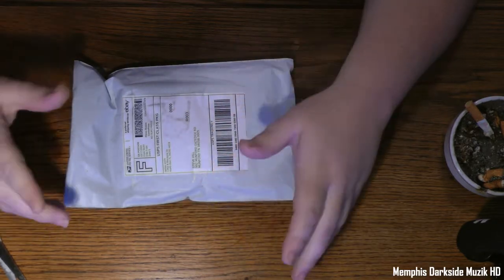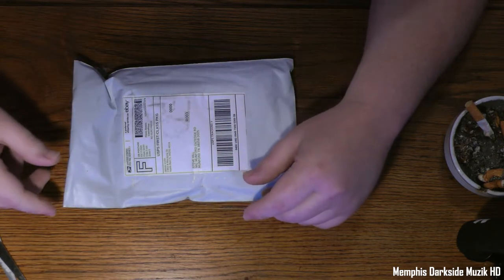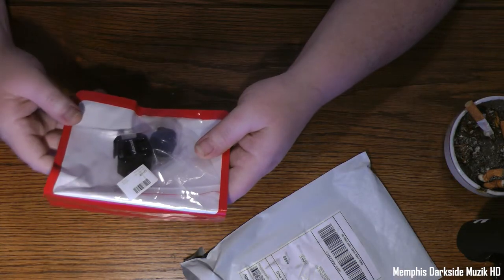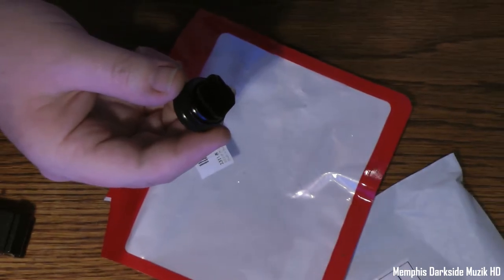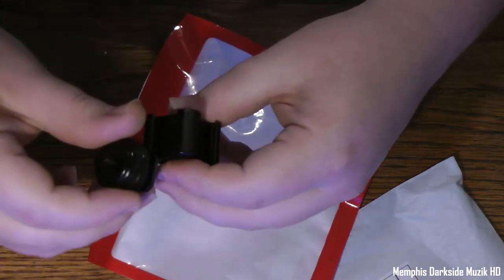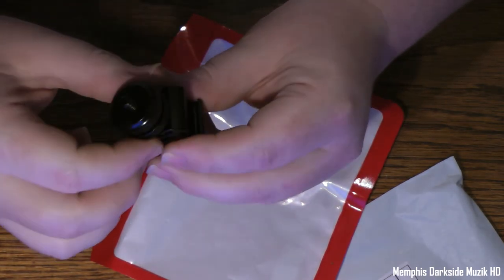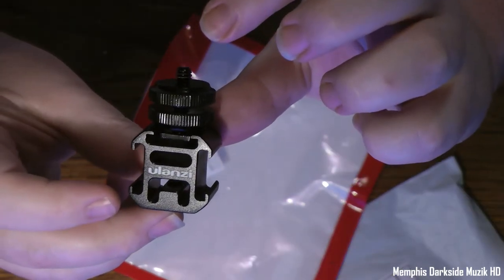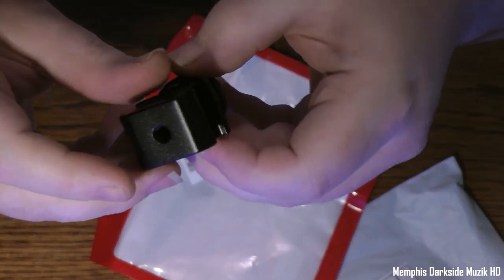GoPro HERO4 Action Camera Mounted To A Riding Lawn Mower fixes (Modification) (Part-2)